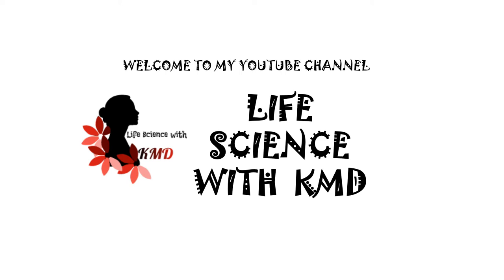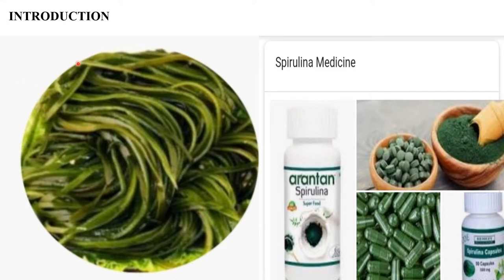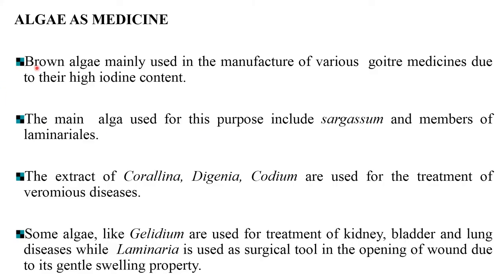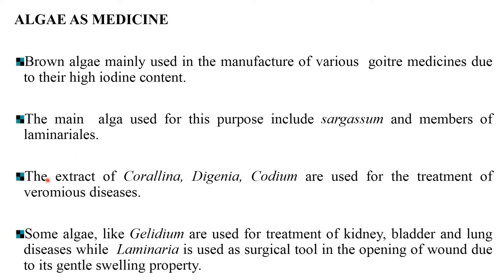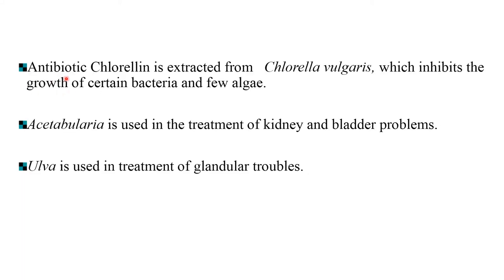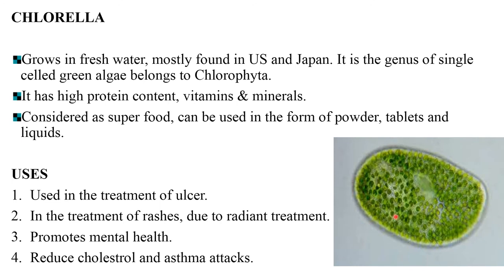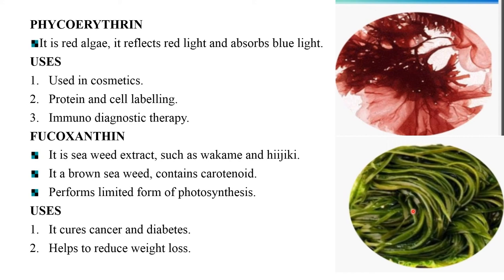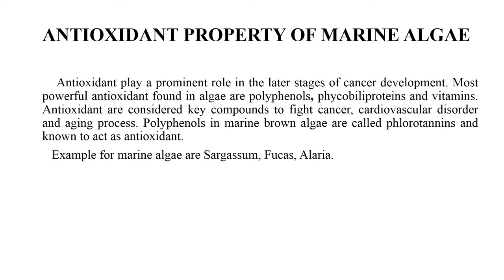Use of Algae as medicine